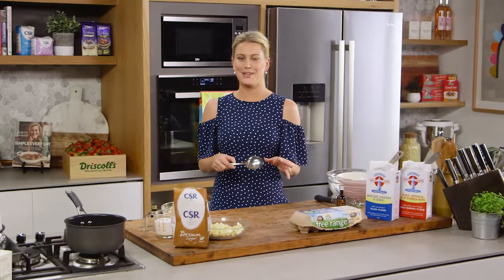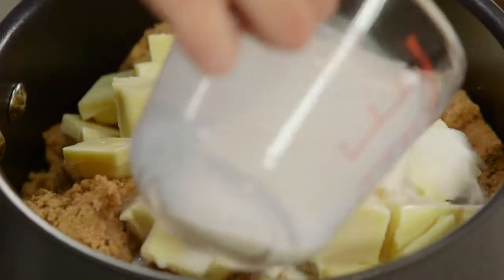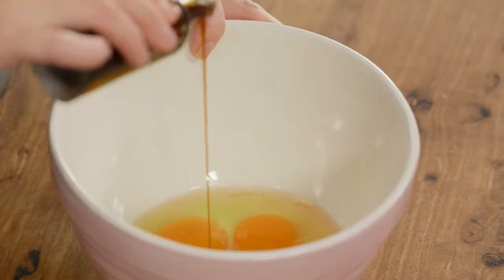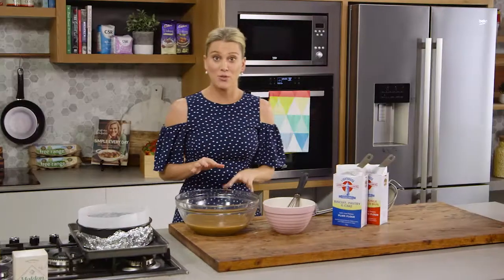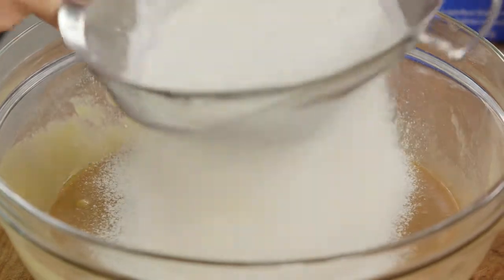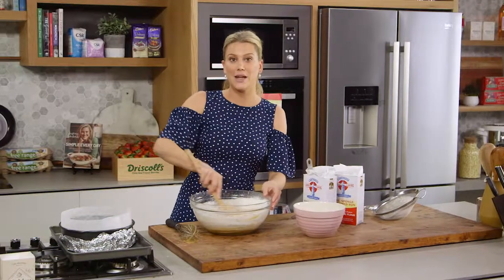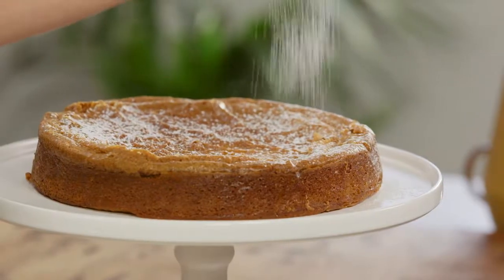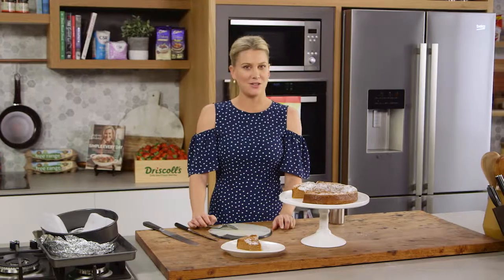How to Make Caramel Mud Cake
Justine Schofield of Everyday Gourmet shows how to make a beautiful dense caramel mud cake.